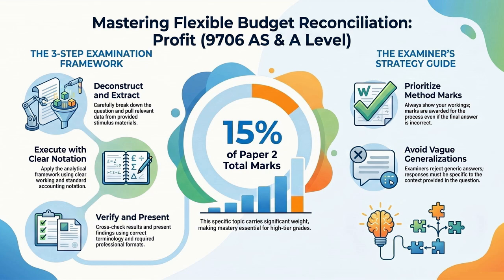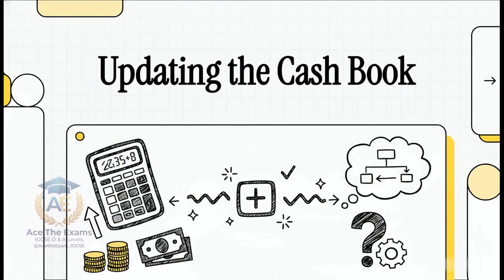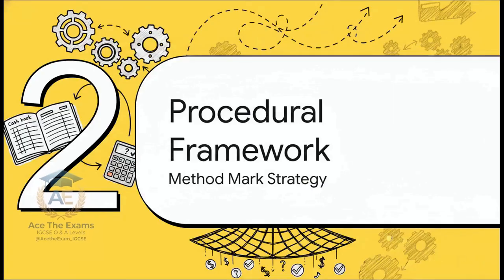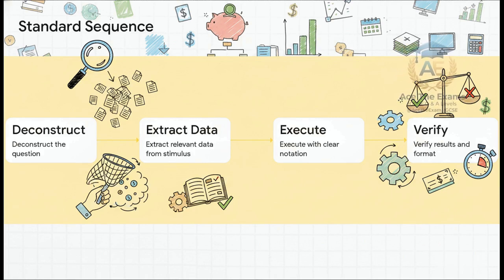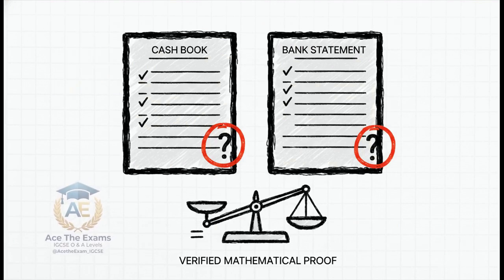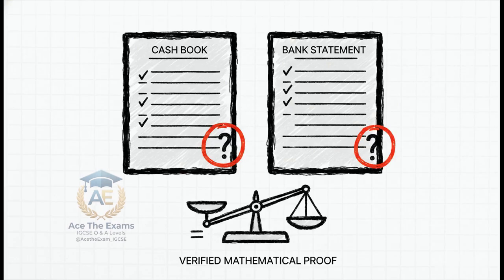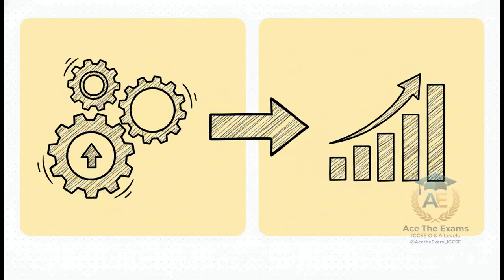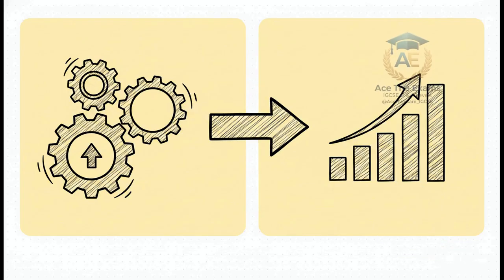Bank Reconciliation Statements Updating Cash Book As And A Level Accounting 9706... | Ace The Exam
Bank Reconciliation Statements Updating Cash Book As And A Level Accounting 9706 for Accounting 9706. This Ace The Exam lesson explains Bank Reconciliation Statements Updating Cash Book using exam-focused revision, questions, past-paper practice, mark-scheme understanding and common mistakes.

Primary search query: Bank Reconciliation Statements Updating Cash Book AS and A Level Accounting 9706
Related searches: Bank Reconciliation Statements Updating Cash Book Accounting 9706 questions, Bank Reconciliation Statements Updating Cash Book 9706 past paper